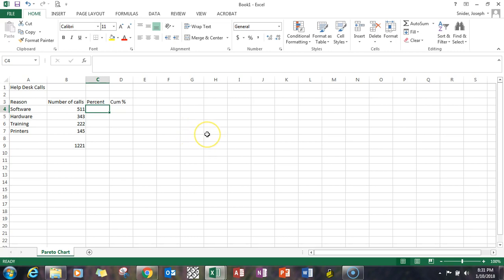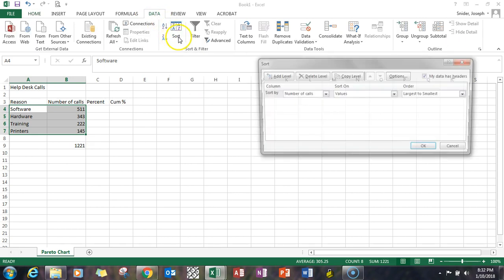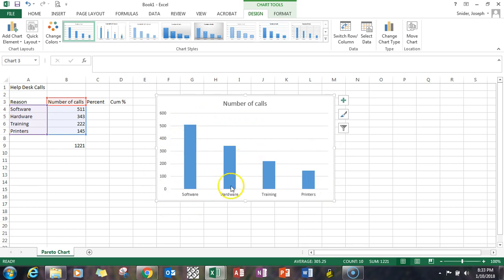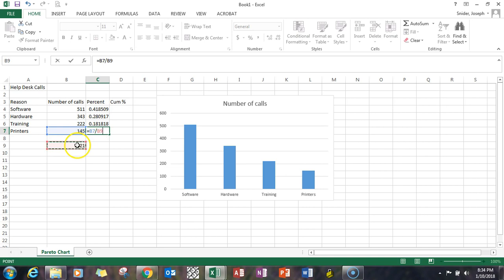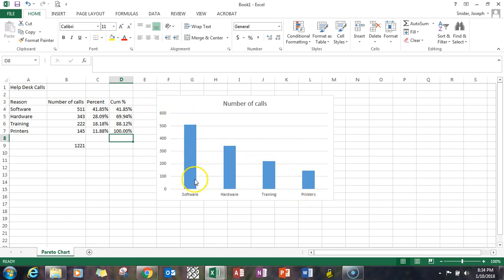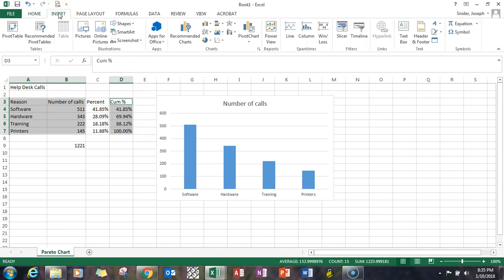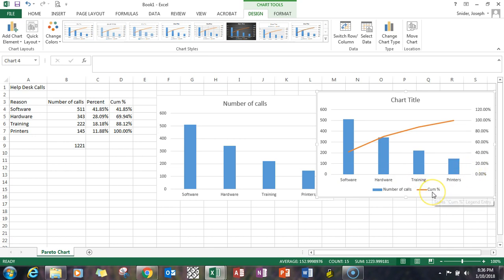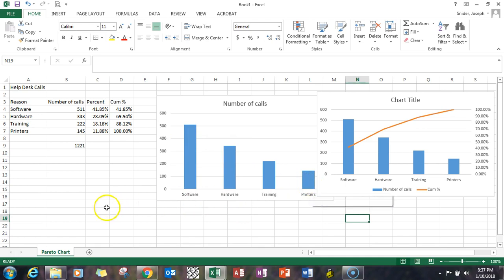ParetoChart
Pareto Chart - simple and with CUM % as line chart in a combination chart.